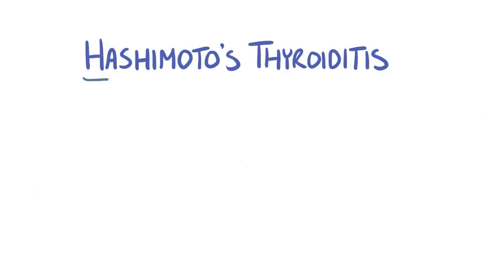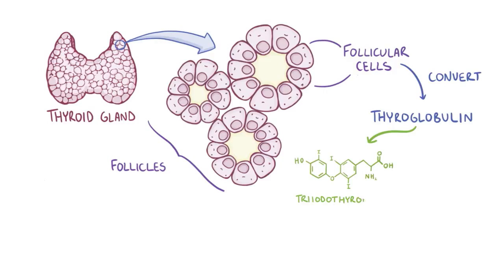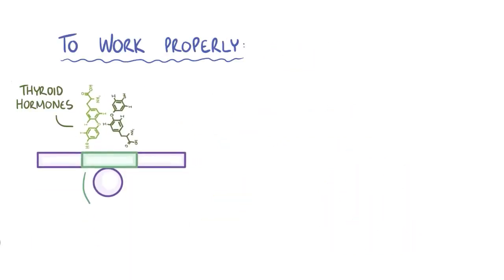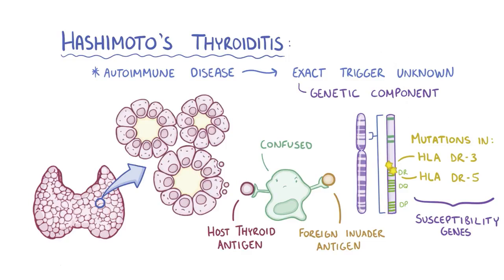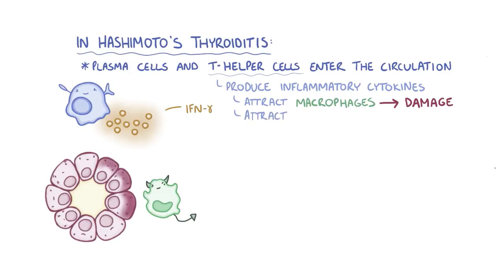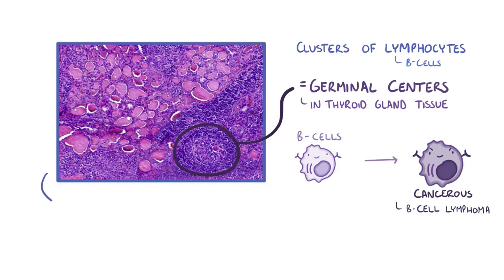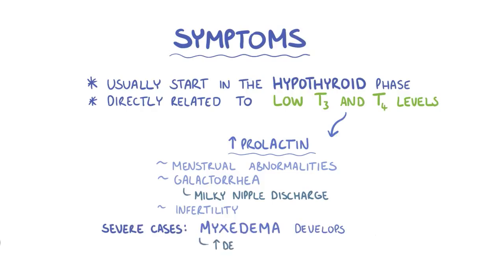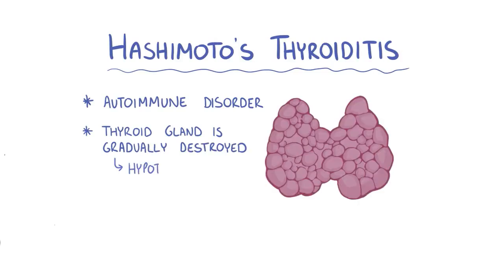Hashimoto's thyroiditis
🧠✨ Hashimoto's Thyroiditis | كل ما تحتاج معرفته ✨🧠

في الفيديو ده هنتكلم عن مرض هاشيموتو (Hashimoto’s thyroiditis)، وهو واحد من أشهر أمراض المناعة الذاتية اللي بتأثر على الغدة الدرقية.
هتعرفوا:
🔹 إيه هو مرض هاشيموتو؟
🔹 أسبابه وعوامل الخطر
🔹 الأعراض اللي ممكن تظهر على المريض
🔹 طرق التشخيص
🔹 أحدث طرق العلاج والمتابعة

الموضوع مهم جدًا لطلبة الطب والتمريض، وكمان لأي شخص بيعاني من مشاكل الغدة الدرقية. 🩺💙

📌 متنسوش تدعموا القناة بالاشتراك 👍 وتفعلوا الجرس 🔔 علشان يوصلكم كل جديد.